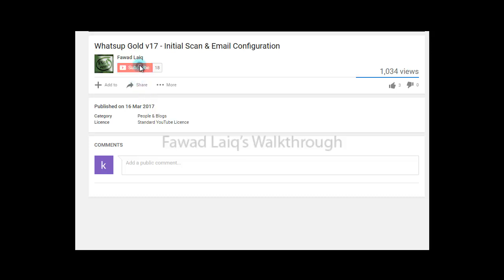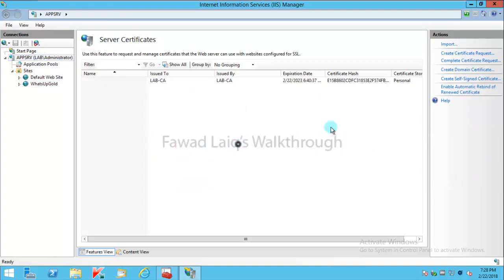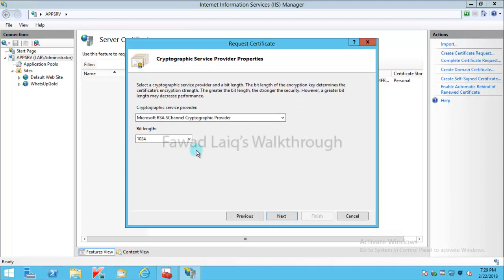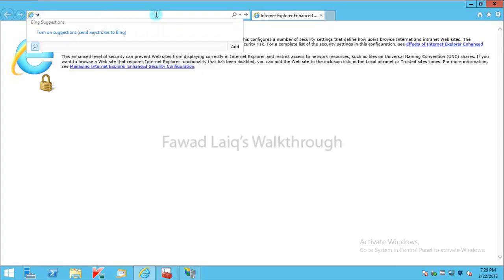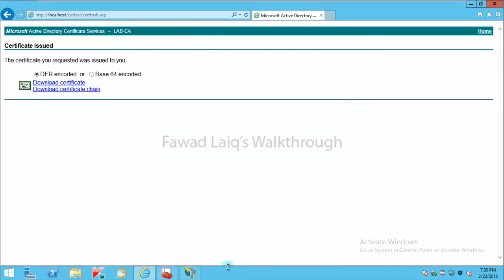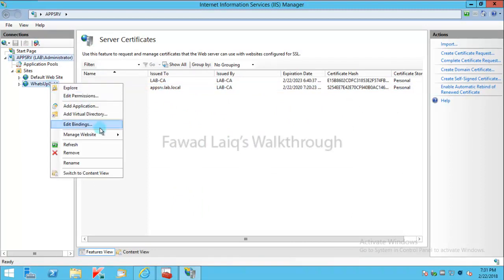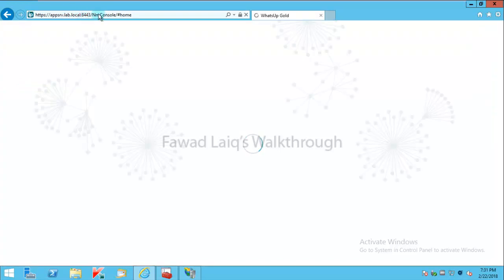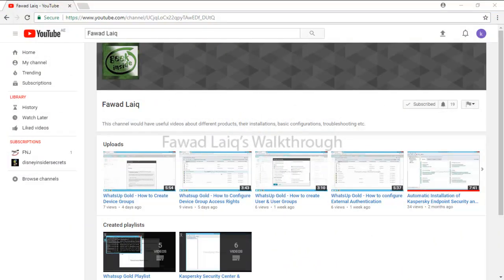How to Generate Certificate Request and Generate Certificate From CA - Step by step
In this video, I have described how to create Certificate Signing Request(CSR) and generate a certificate using local CA. You can use your hosted CA services for the same, in video where I have browsed to local CA you can login to you online CA and generate the certificate. I have bind my certificate to WhatsUp Gold web portal.